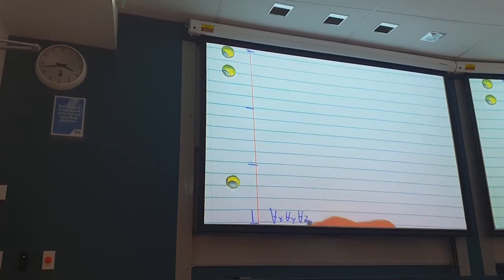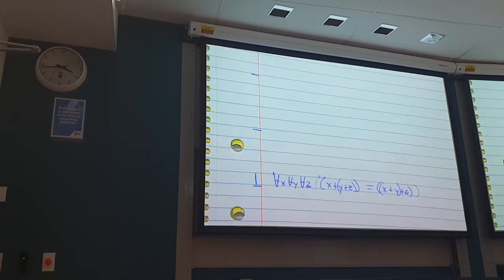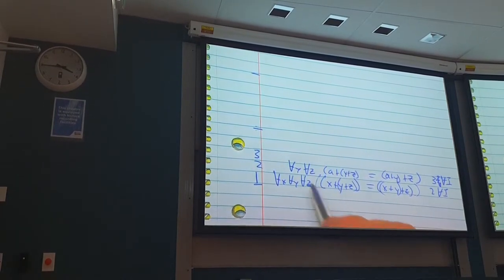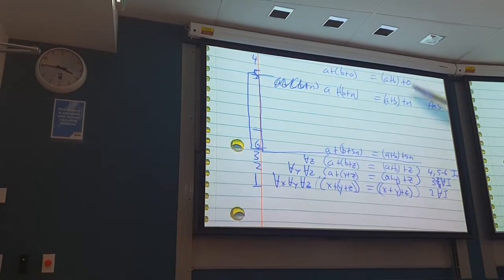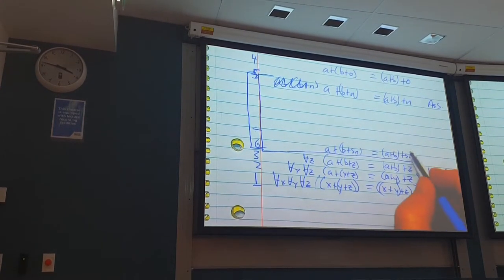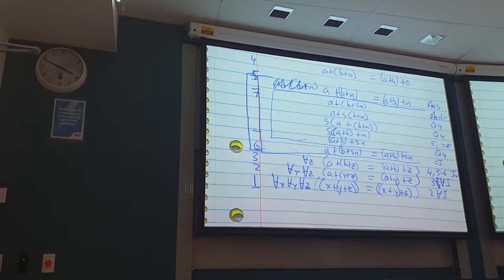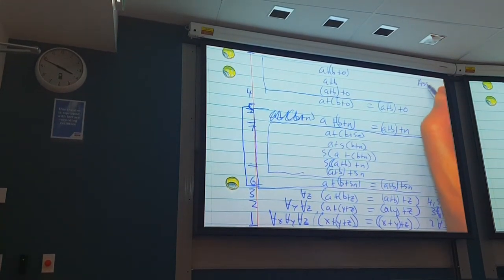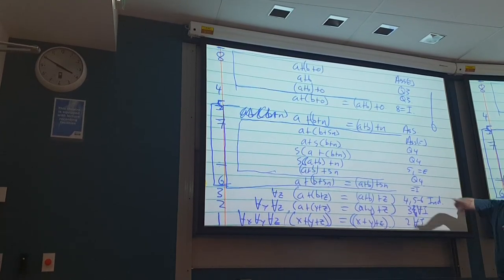PHIL222 Week 11 Peano arithmetic p3